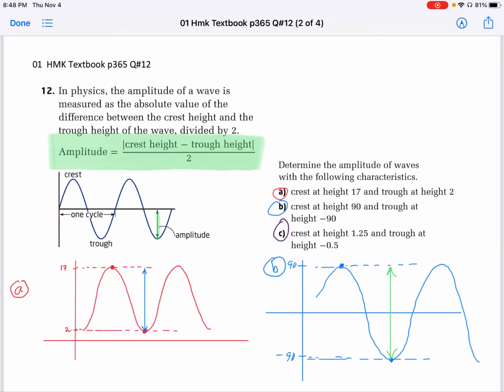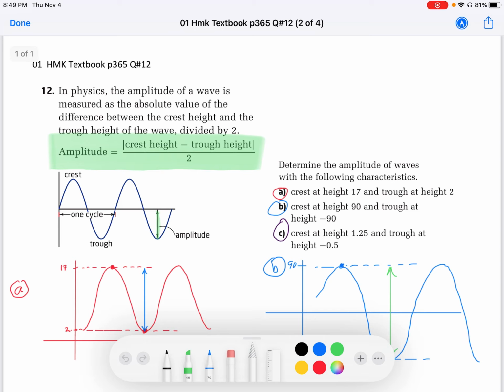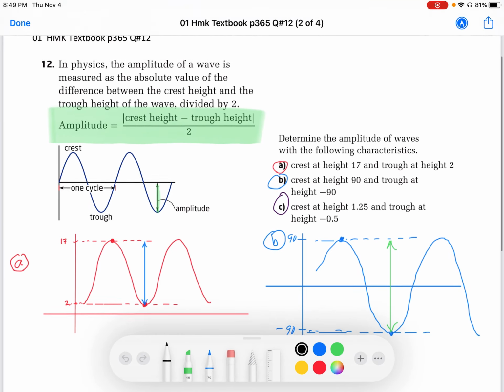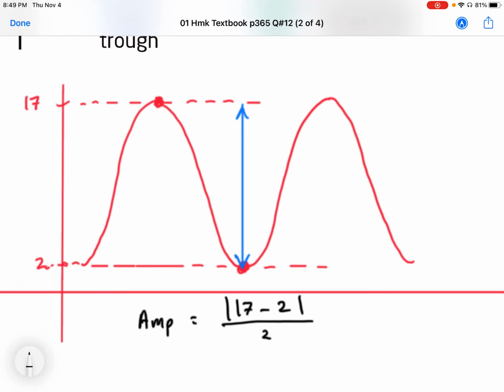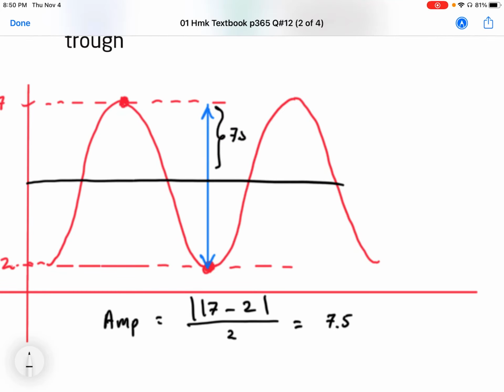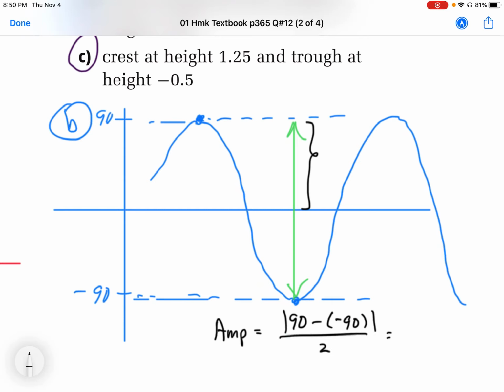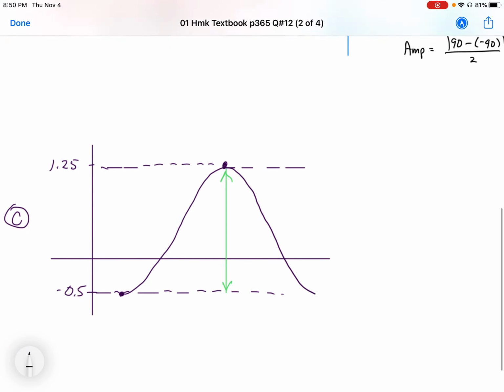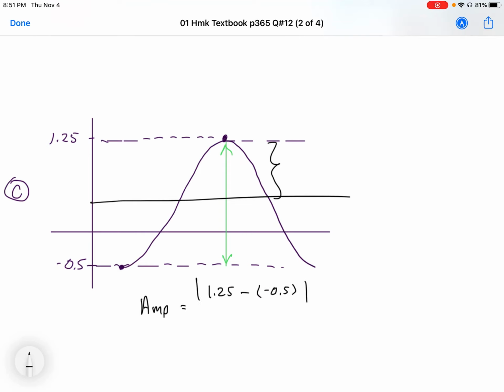01 Hmk Textbook p365 Q#12